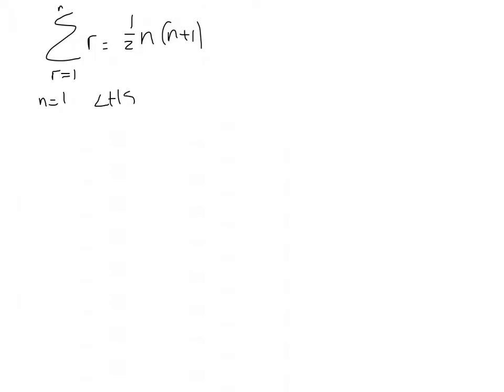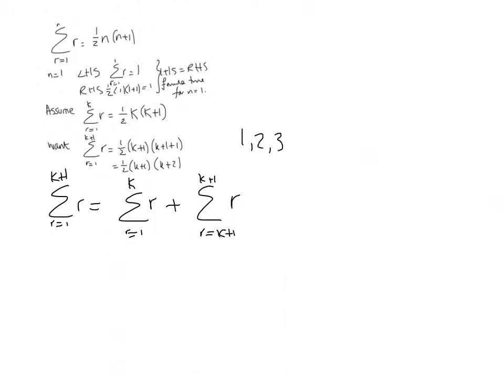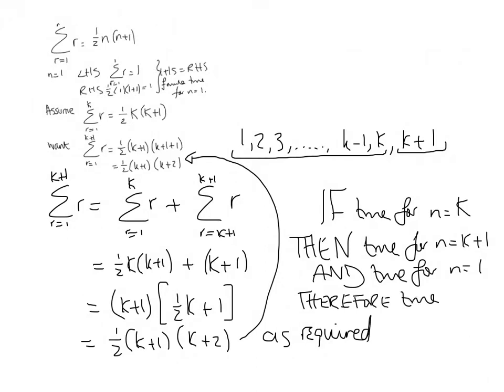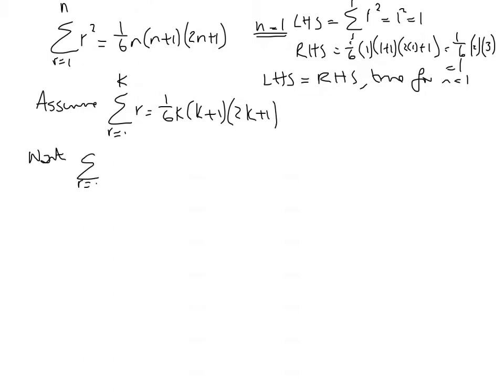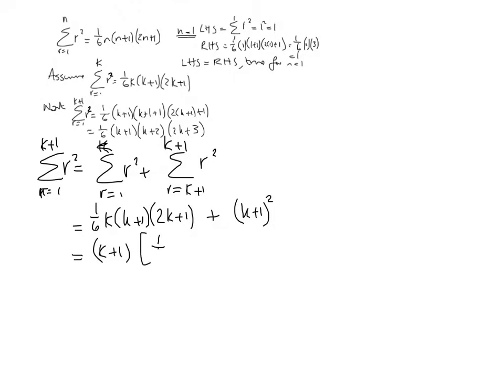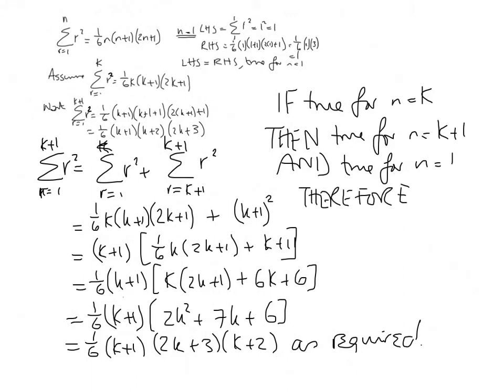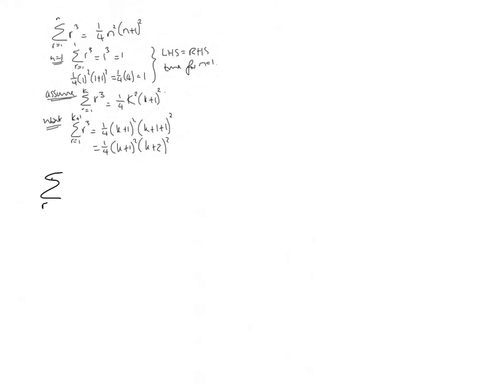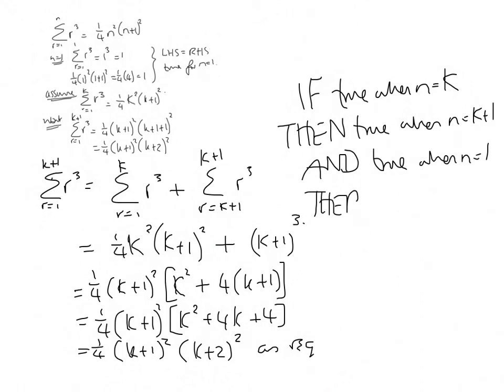sum formulae proof by induction